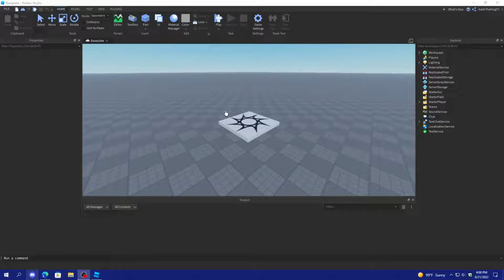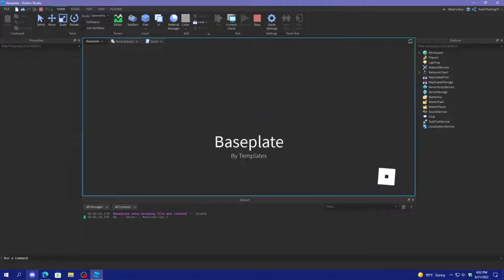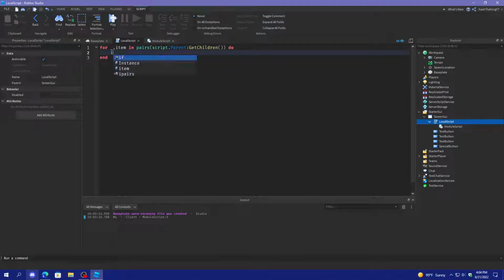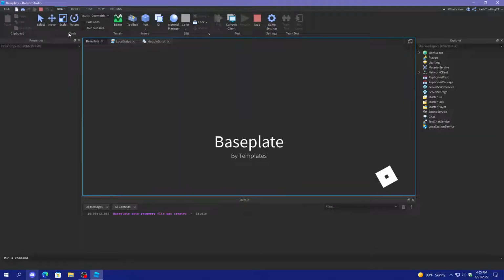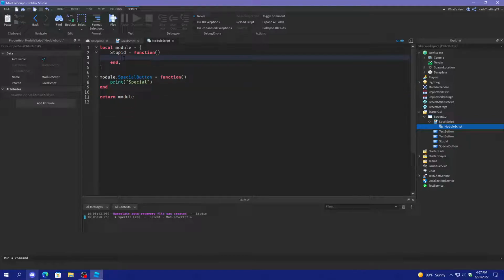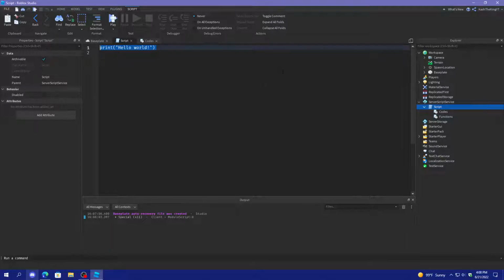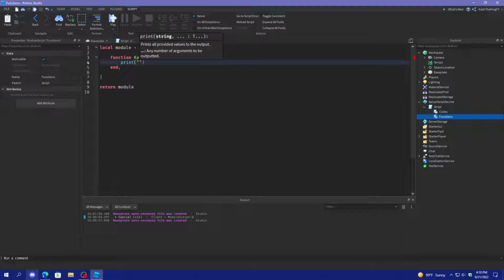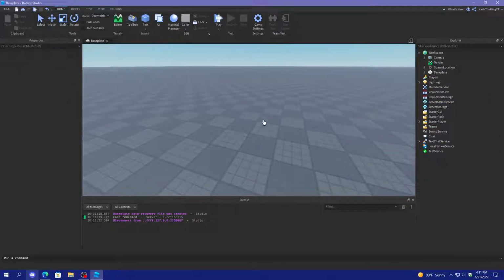Module Scripts | Roblox Studio 2022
Today I will show you how to use module scripts!